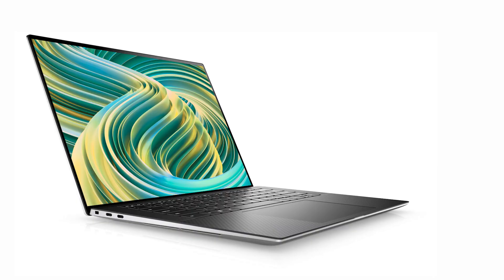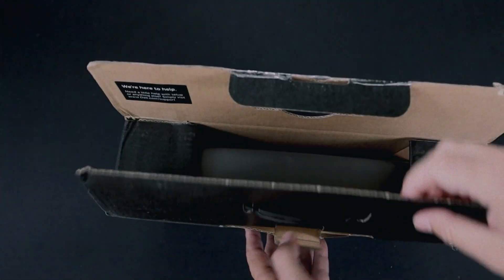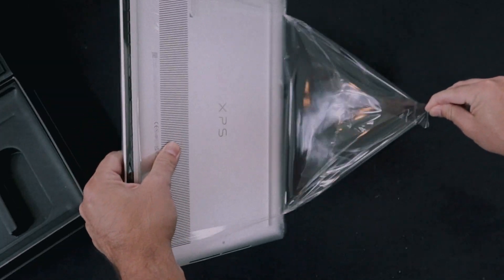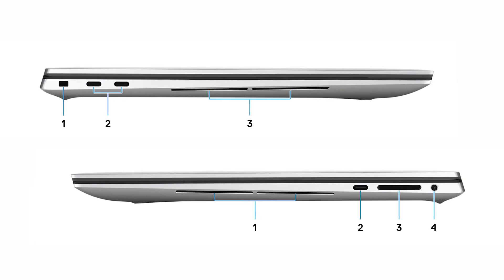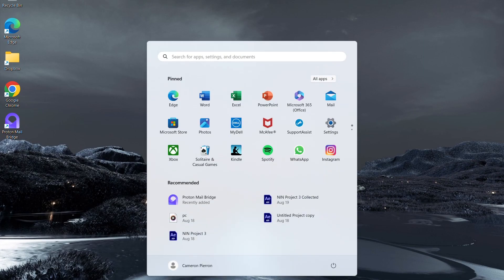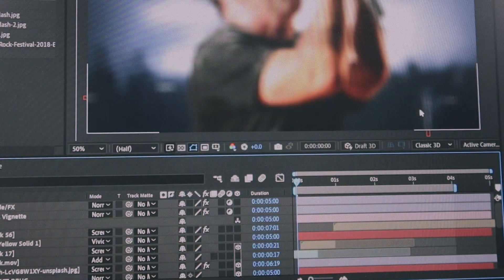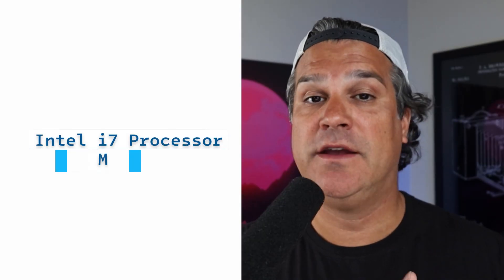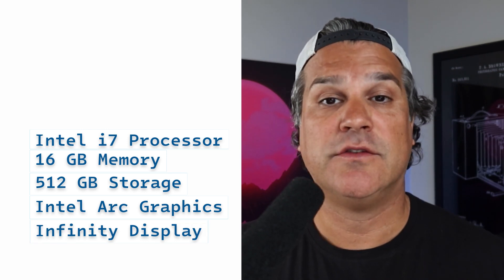Unboxing My New PC | Dell XPS 15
Today is super exciting because I'm unboxing my FIRST EVER PC! Yup, you heard it right, I'm finally crossing over to the dark side. Not only am I unboxing this powerhouse of a laptop, but I'm also putting it to the test with Adobe After Effects. Let's find out if it lives up to the hype!

00:00 Introduction
00:24 Laptop Specs
00:41 Unboxing
01:08 Laptop Accessories
01:33 Ports
02:03 Initial Setup
02:30 After Effects
02:44 Overall Impression

🔥 Laptop Specs

Processor: Intel i7 (13th Generation)
RAM: 16 GB
Storage: 512 GB
Graphics Card: Intel ARC
Display: 15.6" Infinity